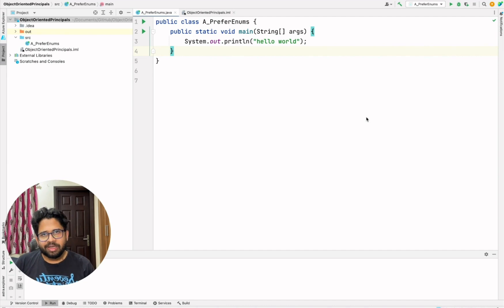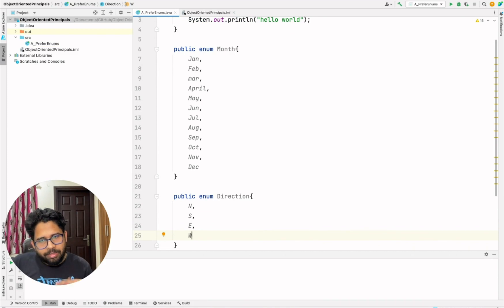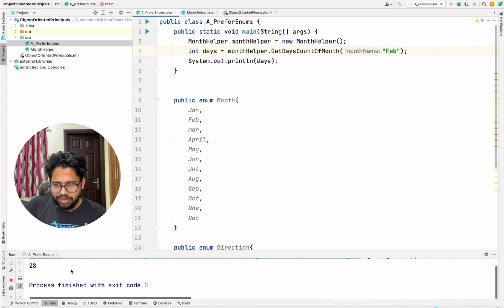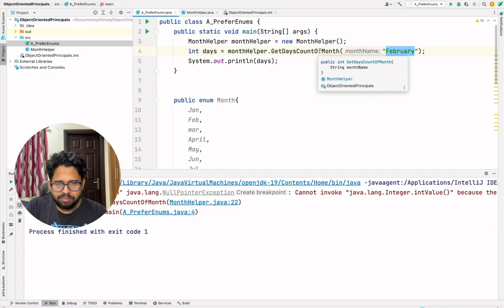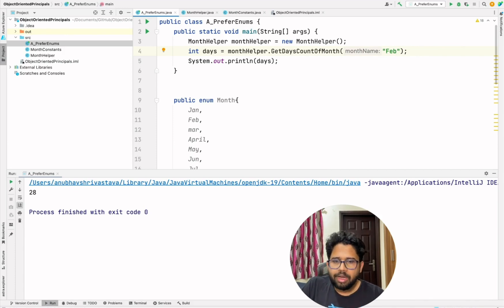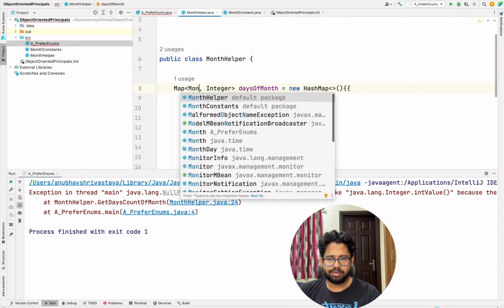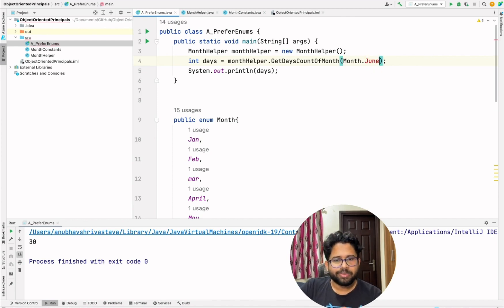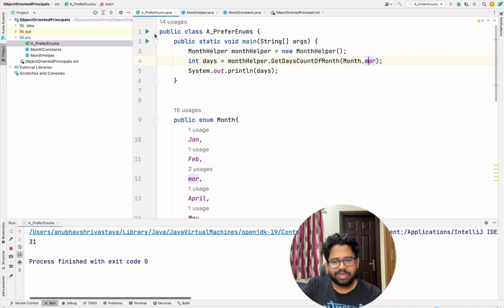Enum Prevent Bugs | Object oriented Fundamentals | Low level design series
This video is part of the series on low level design. In this series we are targeting the low level design in three steps:
1. Programming fundamentals
2. Design patterns
3. Low level design problems and solutions

This is the second video of the series focusing on programming fundamentals.
In this video we have talked about enums & how enums can help us prevent bugs in our code.

Chapters
00:00 Introduction
00:39 What is Enum
02:08 Without Enum
08:42 Compiler validation
09:38 With Enum
13:57 Conclusion